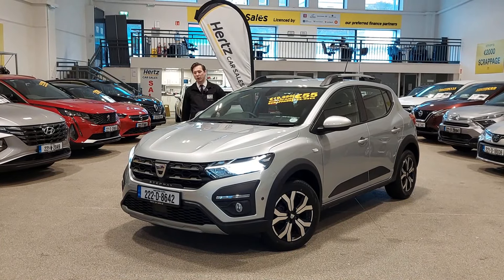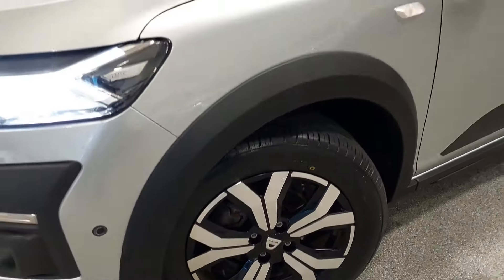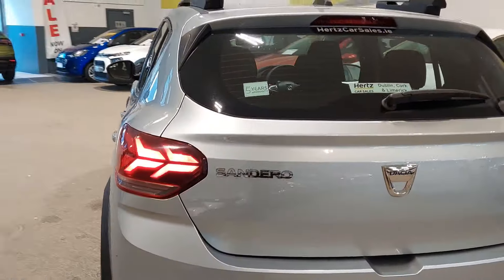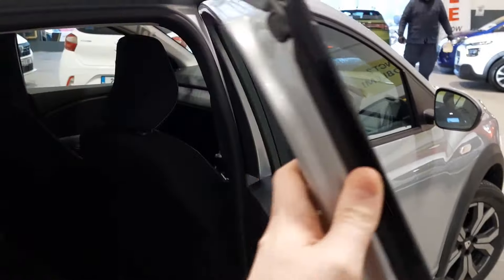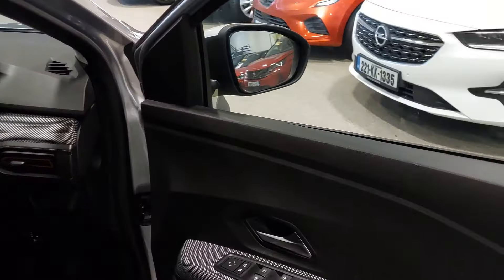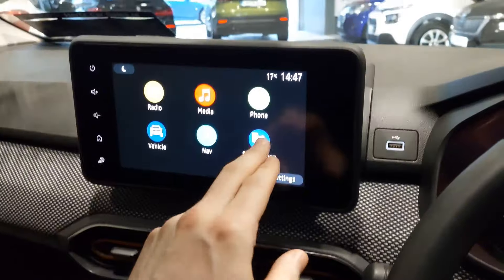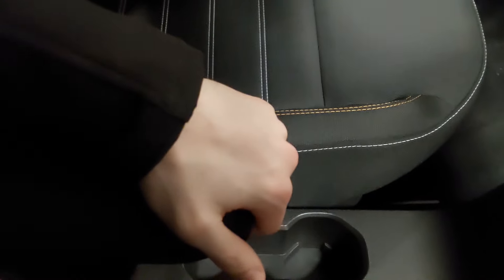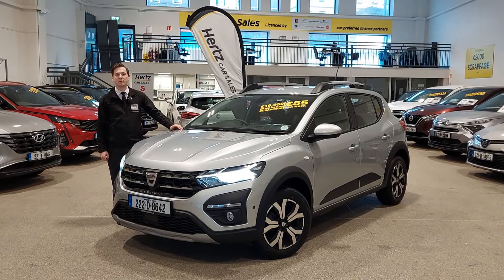222D8642 Dacia Sandero - In House Video